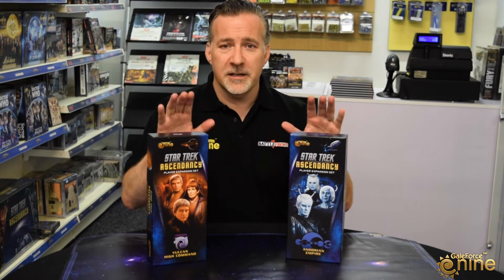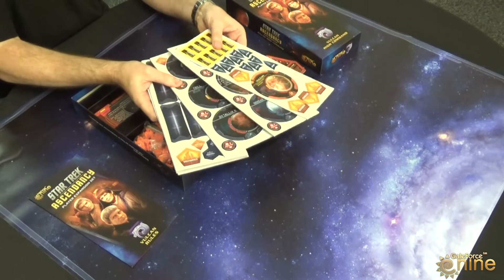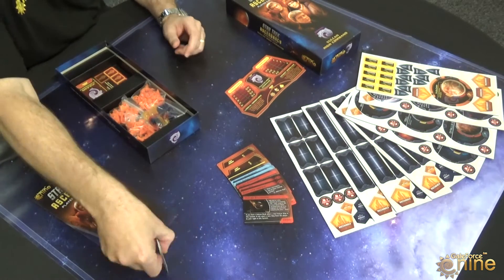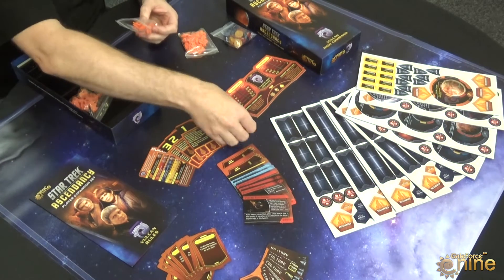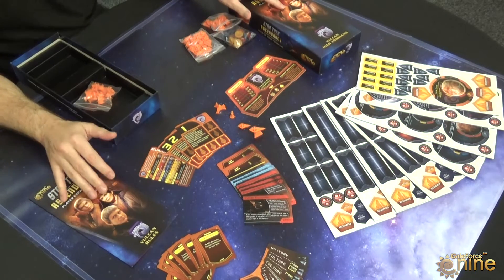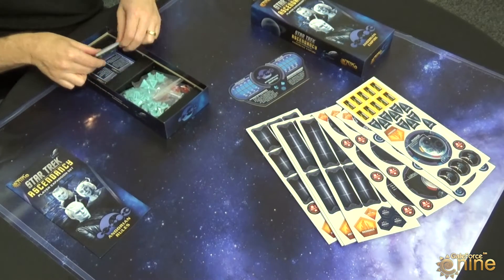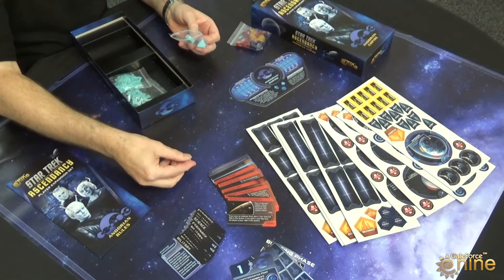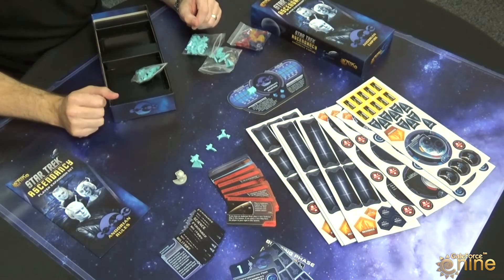Star Trek Ascendancy: Vulcans and Andorians UNBOXING!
Join our CEO John-Paul Brisigotti as we unbox the new Vulcan and Andorian expansions from Star Trek Ascendancy!